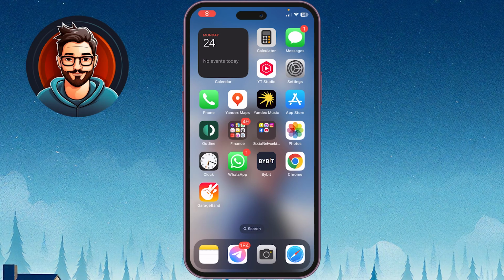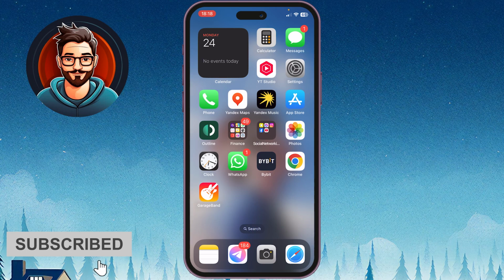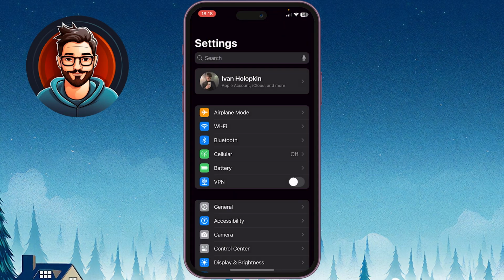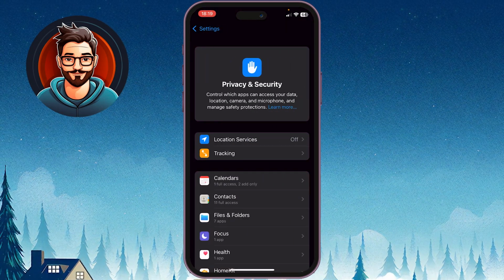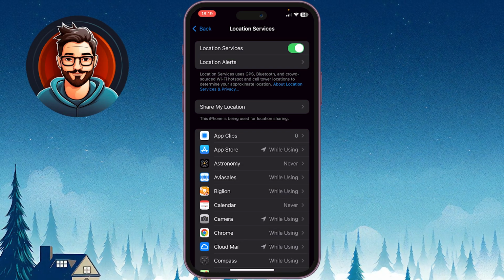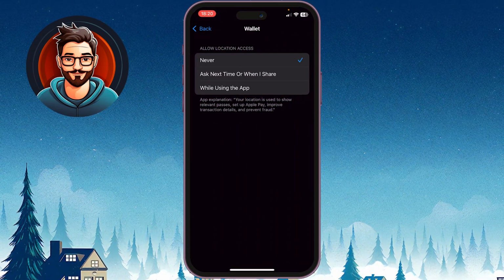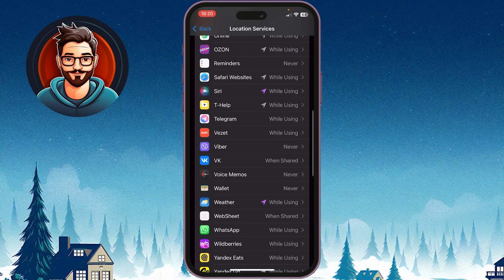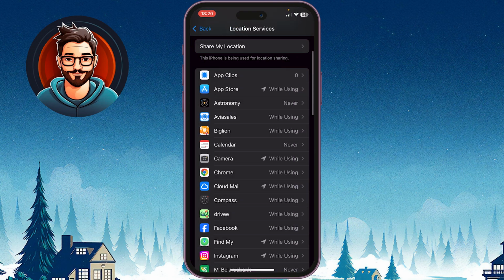How to Turn On Location Services on iPhone - 2025